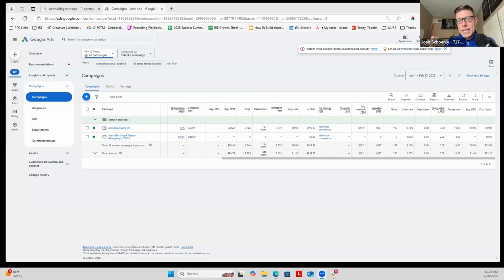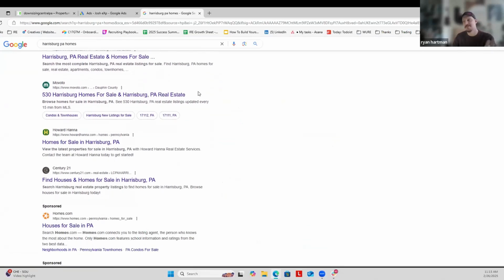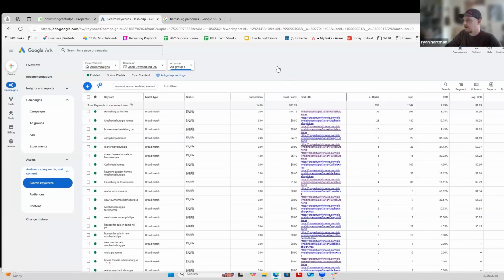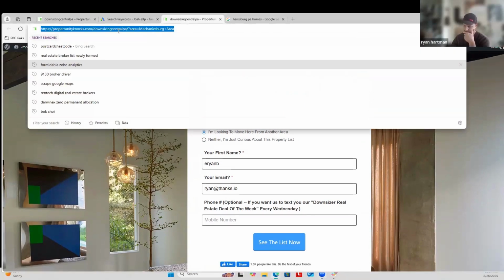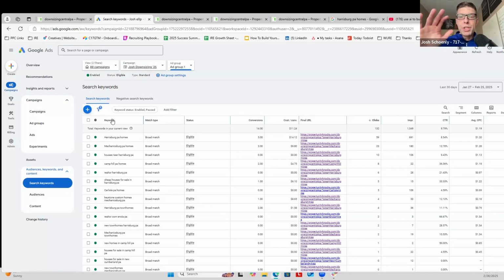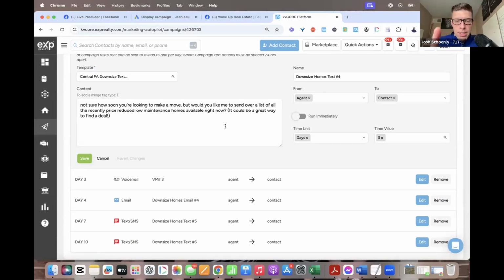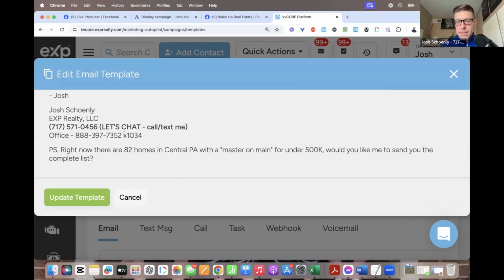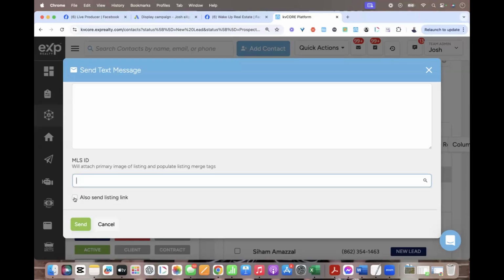39 Qualified Real Estate Leads In 28 Days | Google PPC Strategy That Actually Works!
Generating Real Estate Leads Using Google Pay Per Click (PPC)

In this episode, we explore the detailed strategy behind generating real estate leads, focusing on targeting downsizing baby boomers using Google pay-per-click (PPC) campaigns.

The discussion highlights the framework and formula for setting up effective campaigns, regardless of your client avatar.

We talk about campaign setup, keywords, dynamic landing pages, and smart campaign optimization.

Josh offers actionable insights into budget allocation, lead conversion, and integrating automation tools like Go High Level.

Special guest Ryan shares his expertise on Google Ads effectiveness and optimization.

Lastly, we cover related topics like video engagement, landing page testing, retargeting, and the importance of tailoring ads to your niche market.

Perfect for real estate professionals looking to refine their lead generation strategies and improve their PPC campaigns.

🎬 TIMESTAMPS
00:00 Introduction to Real Estate Lead Generation
01:36 Guest Speaker Introduction and Roadmap
02:30 Campaign Setup and Optimization
04:39 Deep Dive into Google Ads Campaign
06:44 Ad Performance and Optimization Techniques
07:49 Landing Page Strategy and User Experience
10:07 Advanced Techniques and Tools
13:52 Q&A and Practical Tips
28:32 Comparing Google and Zillow Leads
29:01 Intent-Based Advertising vs. Interruption Marketing
29:40 Conversion Rates and Lead Follow-Up
30:25 Budgeting for Lead Generation
32:06 Effective Communication Strategies
35:08 Using Video in Campaigns
39:35 Setting Up Google Campaigns
45:16 Testing and Optimization
47:14 Conclusion and Next Steps